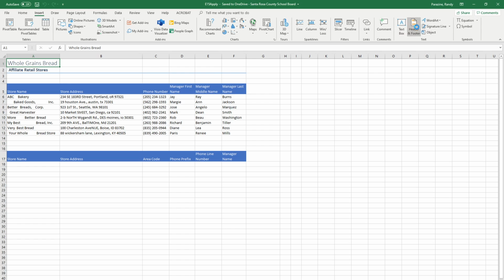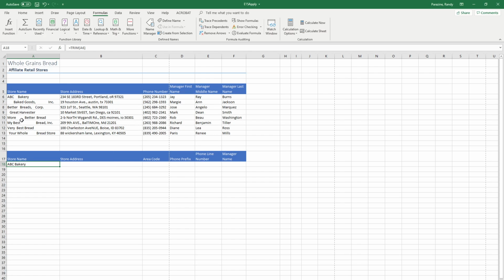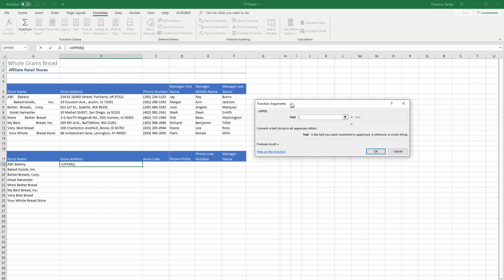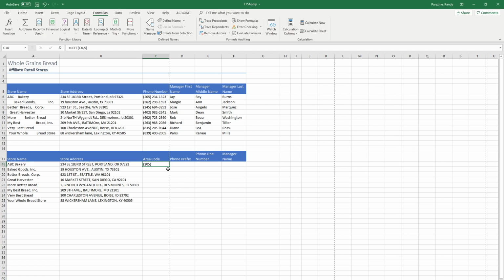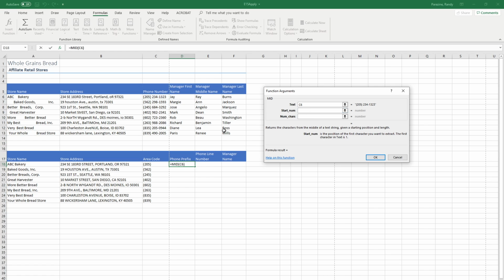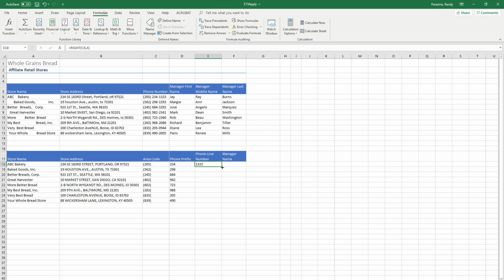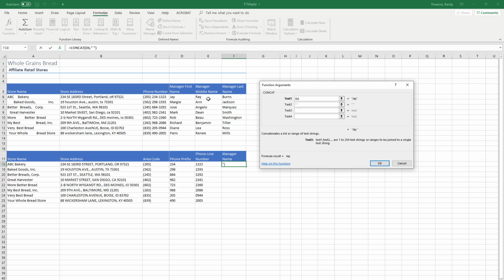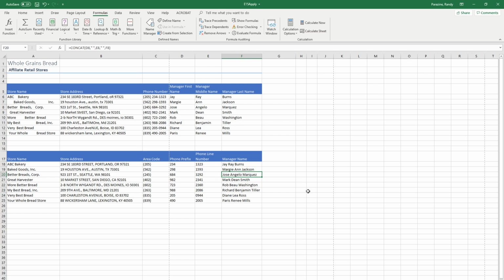Excel Apply 15